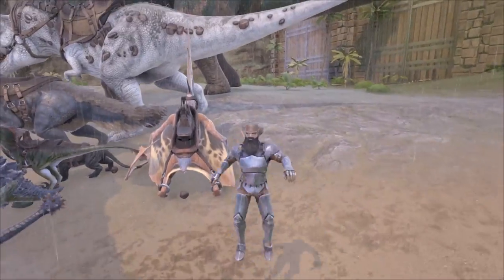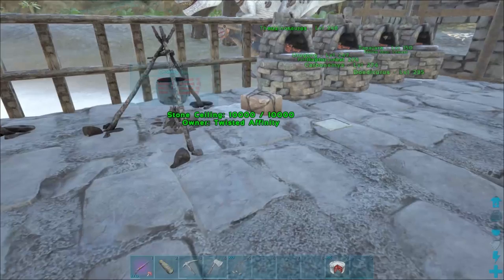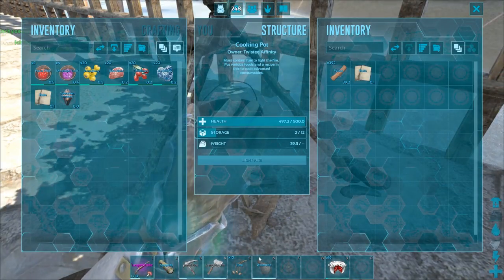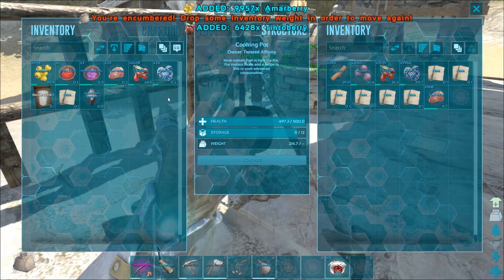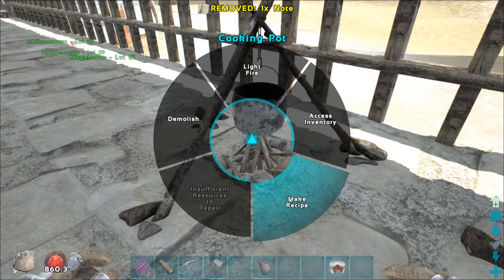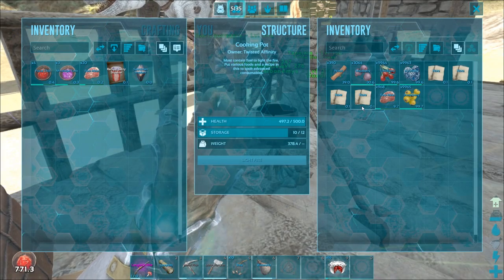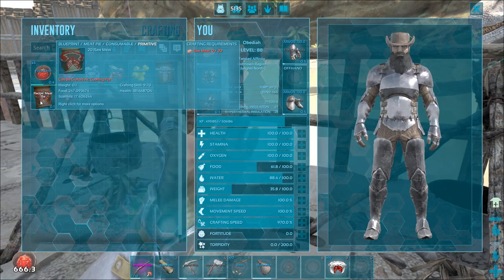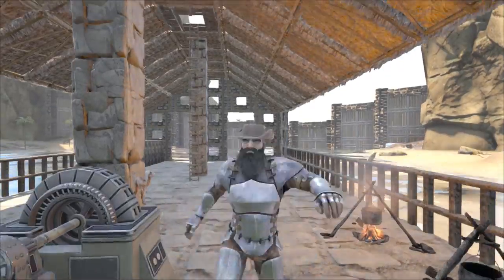Ark Survival Evolved: S06E14: CUSTOM CONSUMABLES TUTORIAL!!!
Hey Guys,

Today I teach you guys how custom consumables work and show you how it's done! MEAT CAKE!!!

Mods: Stack Me More

Server Settings:

20x Tame
5X Gather
5x Experience
35x Incubation
35X Maturation

Intro:
Title: Birds
Artist: Tyler Twombly
Album: Chill Beats EP

Title: Pump it Up
Artist: Tyler Twombly